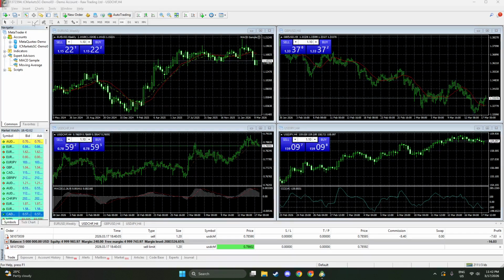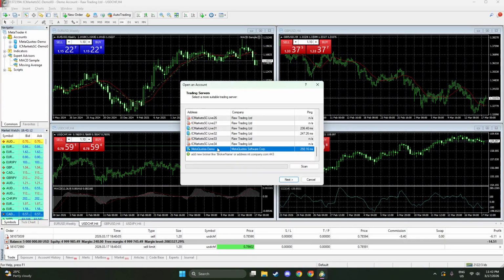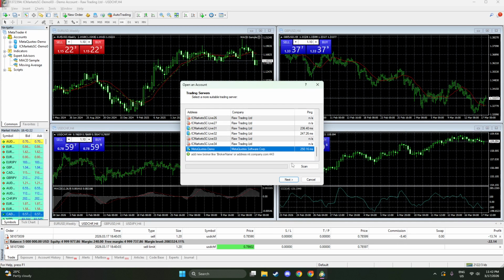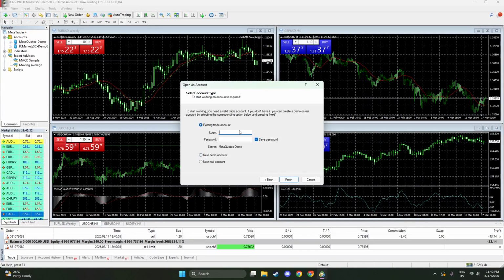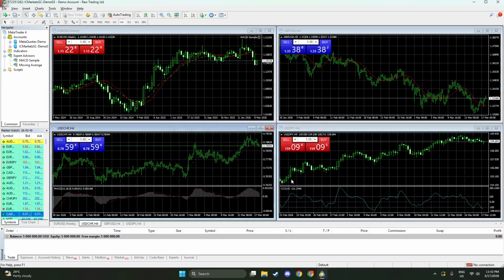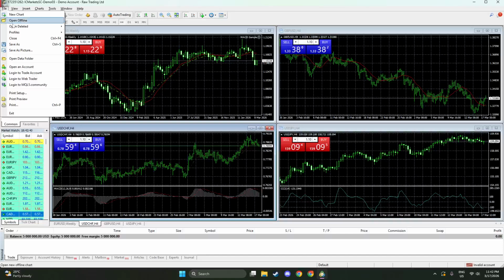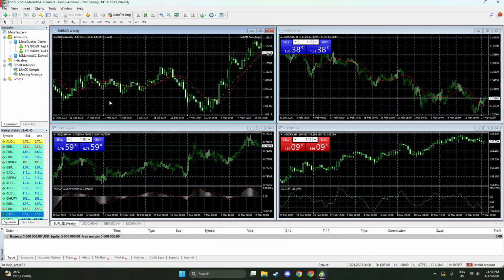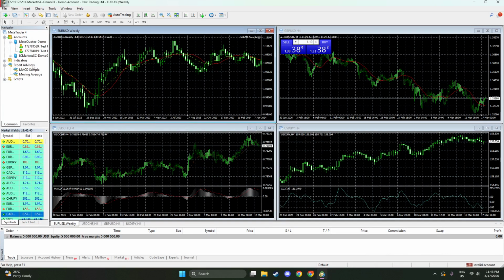How to use Metatrader 4 Demo Account [2026 Full Guide]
How to use Metatrader 4 Demo Account

In this video, we show you exactly how to use Metatrader 4 Demo Account to practice your trading strategies in a risk-free environment. We explore the essential functions of the virtual terminal and demonstrate how to manage paper trading positions using real-time market data.

Mastering the demo environment is a critical step for developing technical proficiency without risking actual capital. By utilizing this simulated workspace, we can refine our execution timing, test various indicators, and become familiar with the platform's order management system before transitioning to live market conditions.

Technical Specs:
Software: Metatrader 4; Feature: Account Management & Paper Trading